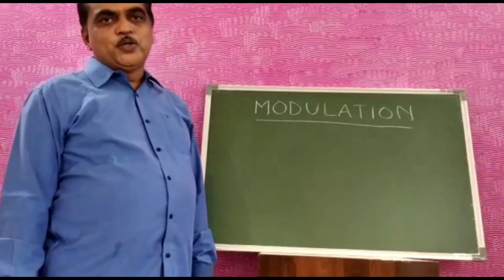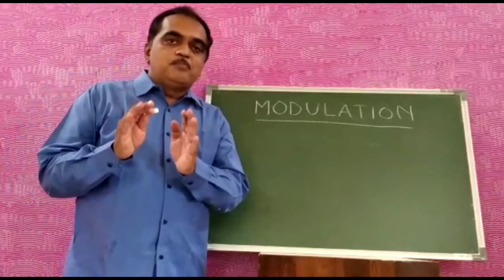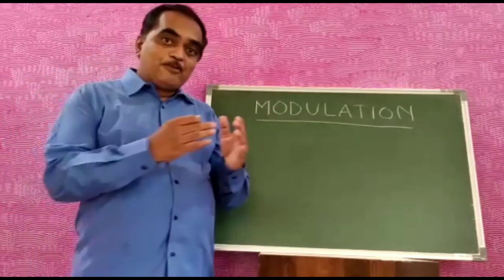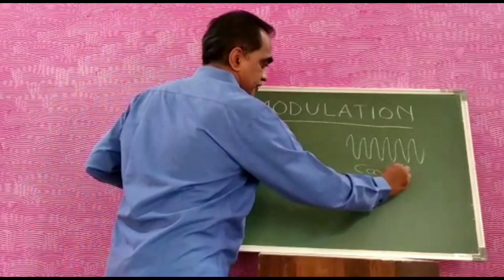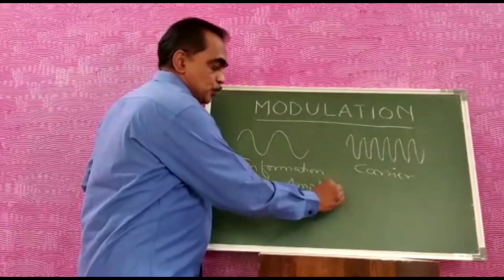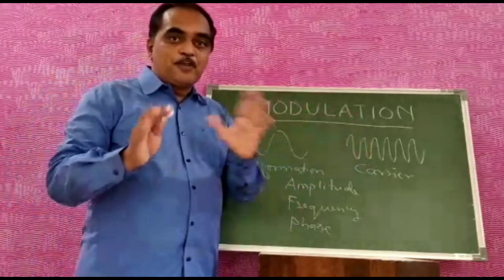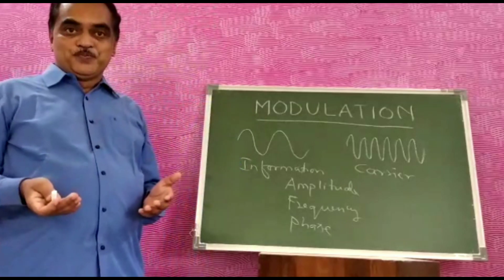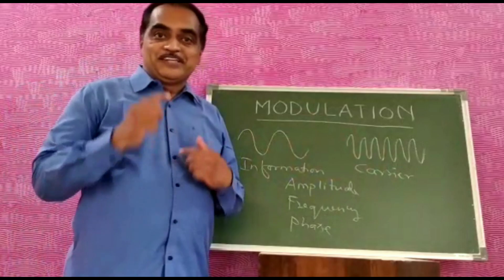WHAT IS MODULATION | DIGITAL MODULATION TECHNIQUES | DMT Part 1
Basic Modulation Process